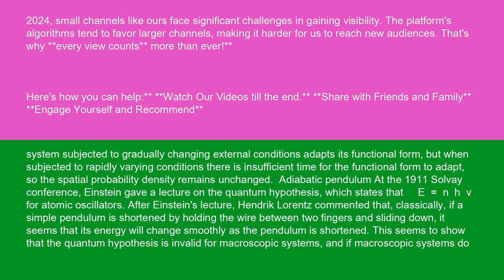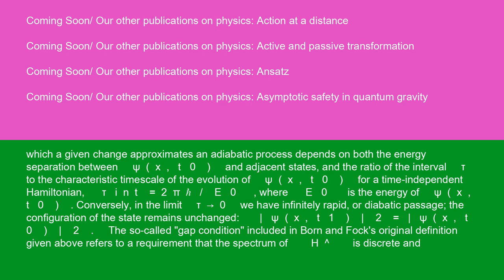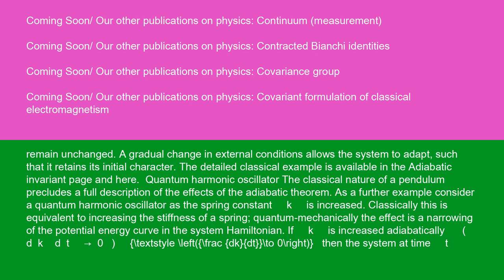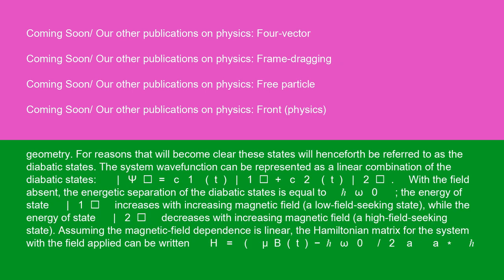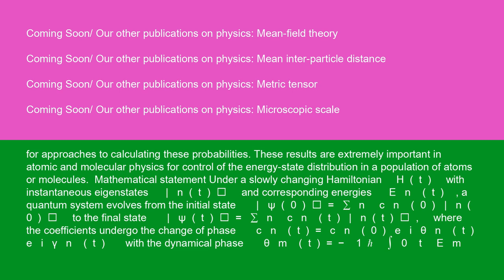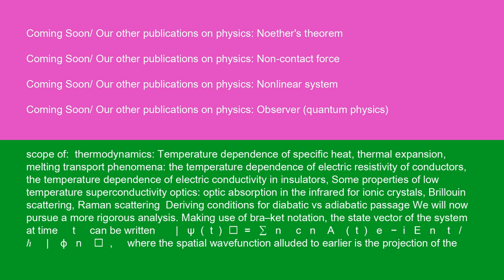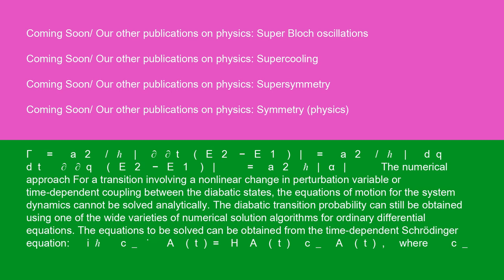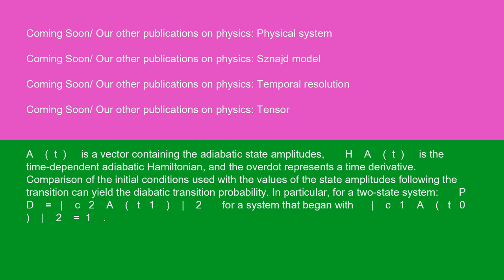Physics Adiabatic theorem 14 10 24